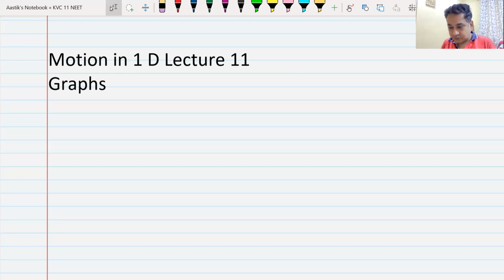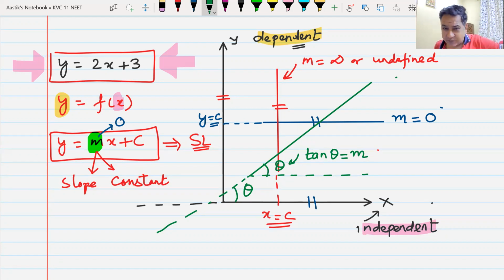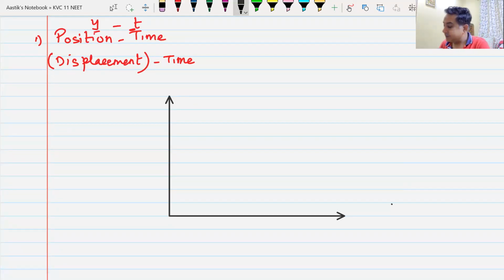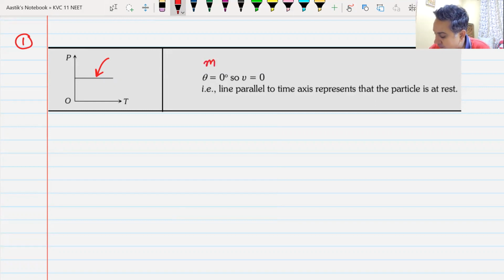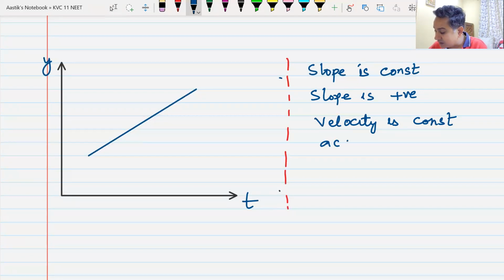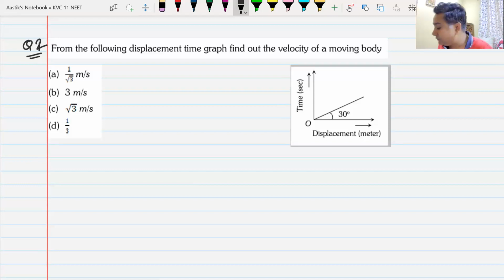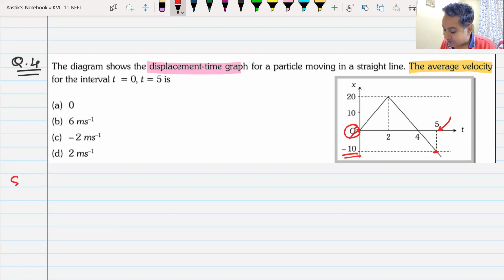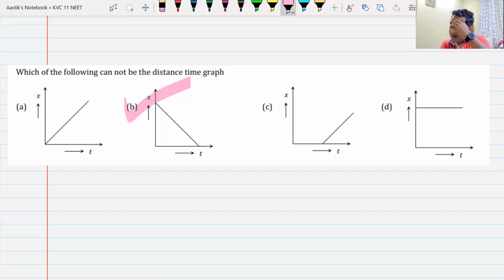Motion in 1D NEET | L11 | Motion under Gravity | Class XI | NEET 2023 | NEET 2024 | NEETUG